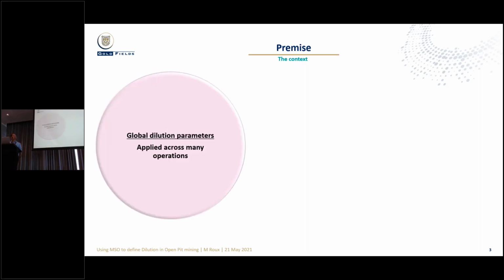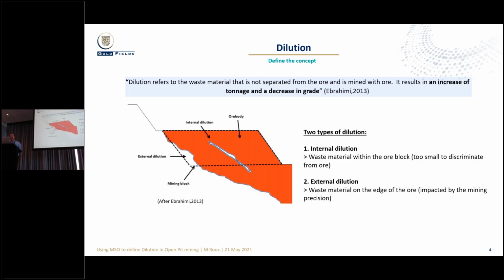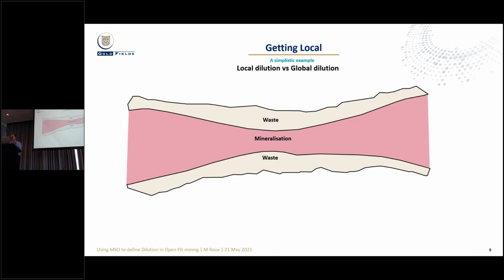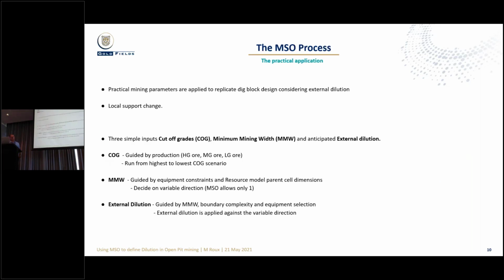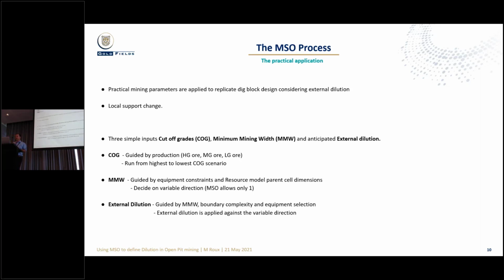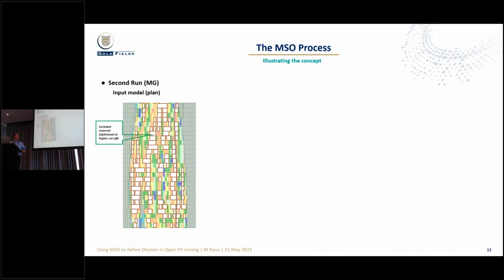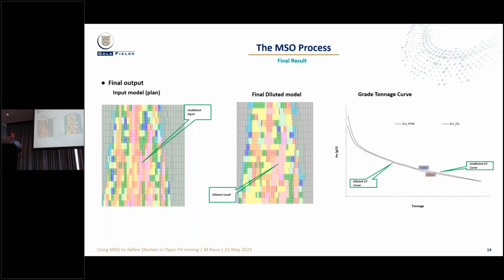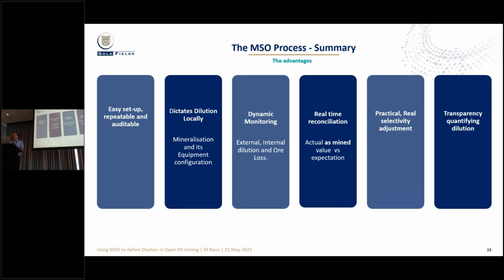Using MSO to Predict Open Pit Recovery & Dilution in Grade Control Models | Mark Roux, Gold Fields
This presentation was part of the Perth Resource Geology Symposium.